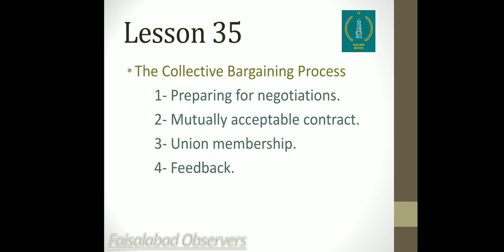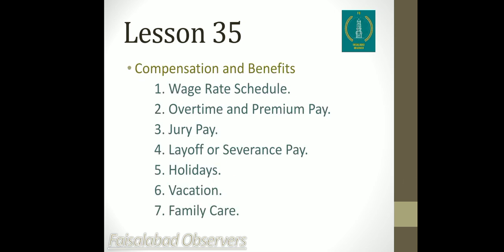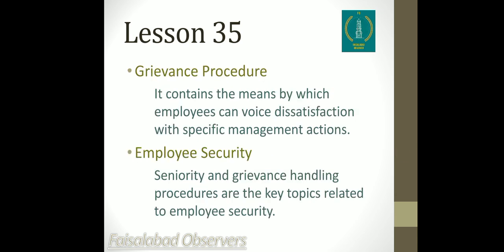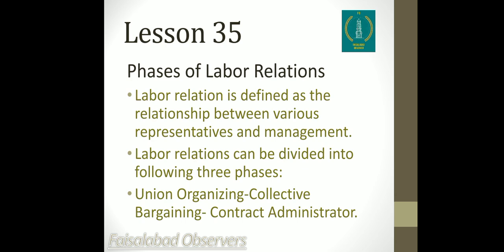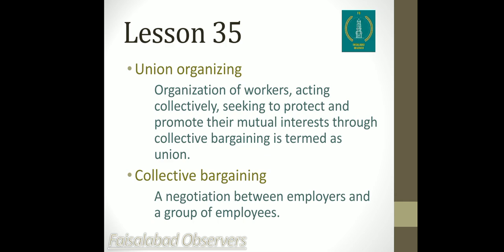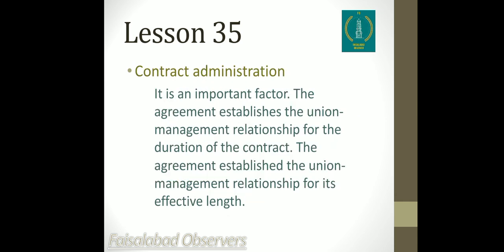TRADE UNIONS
In this video we discuss about Unions , Union Objectives , Factors Leading to Employee Unionization , Why Employees Join Unions, Collective Bargaining, The HRM Department in a Nonunion Setting, Phases of Labor Relations .